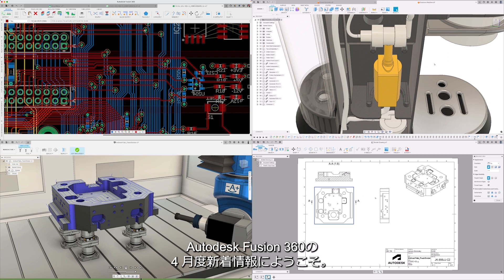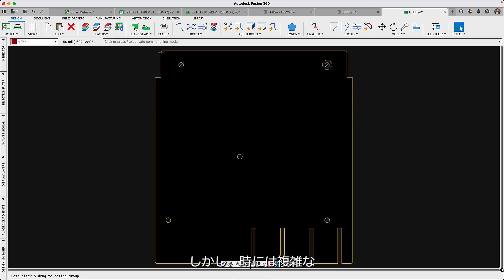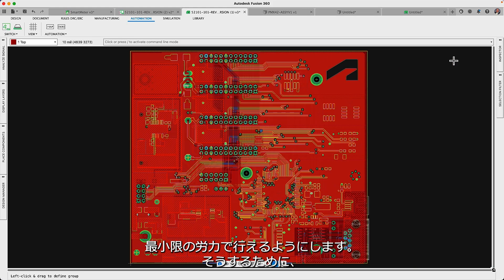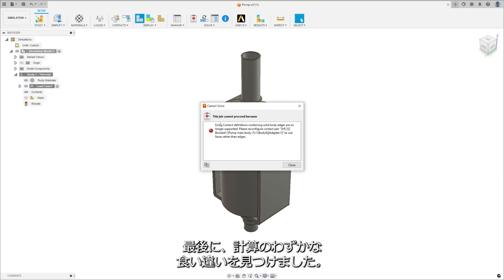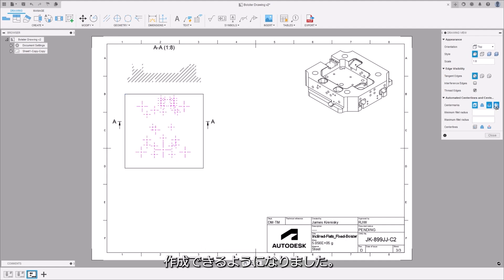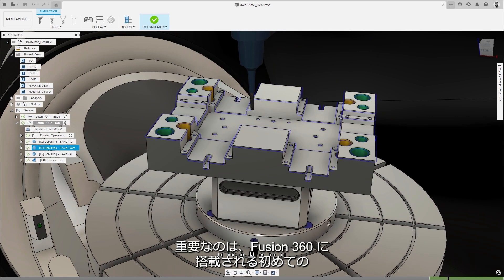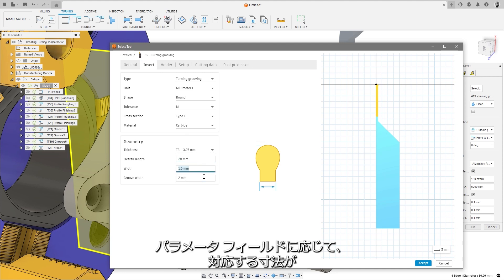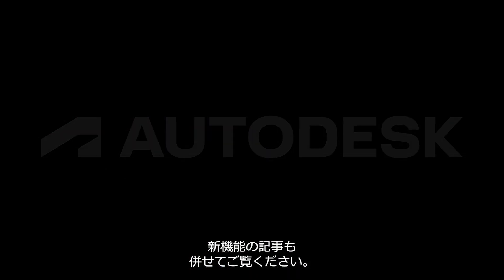Fusion 360 2023年4月 機能更新概要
本動画では、2023年４月のFusion 360 の主な機能更新をご確認いただけます。

What‘sNewの情報に関しては、下記サイトもご参照ください
※今回の4月の更新についてはページ内の下部に日本語で記載されております※

これからも新しい情報を継続的に投稿してまいりますので、

●Fusion 360 SNS 各種●
Fusion 360 Japan Twitter